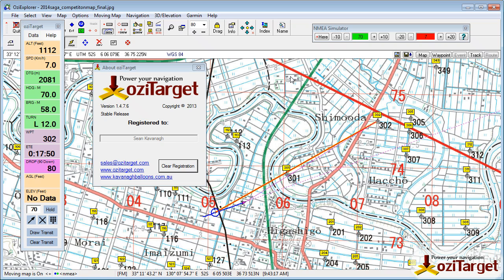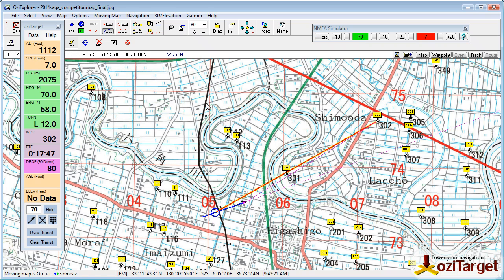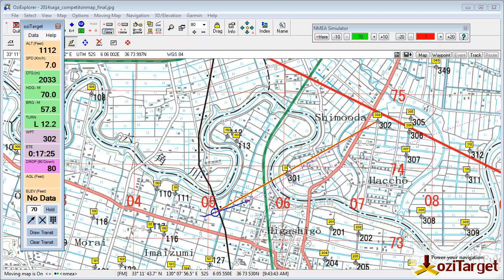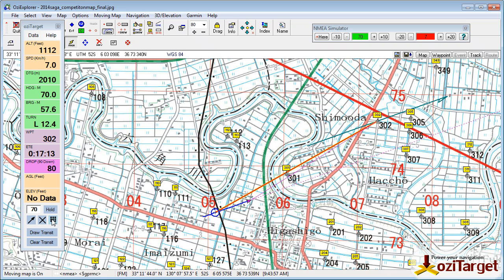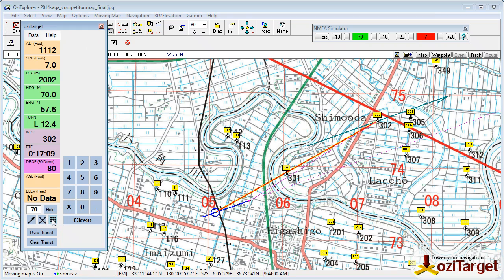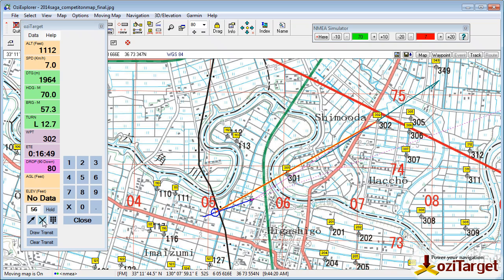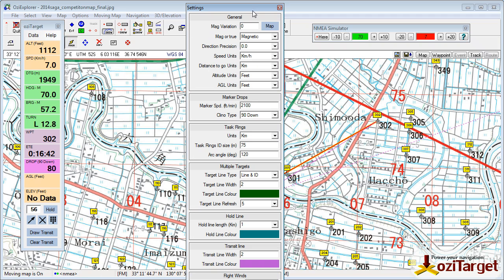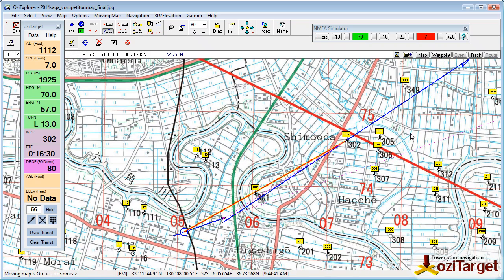oziTarget - Hold Line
Using the HOLD feature in oziTarget to quickly record your current heading and then draw it at a waypoint.  This can also be entered manually to quickly note and draw the surface wind direction given to you by your crew.